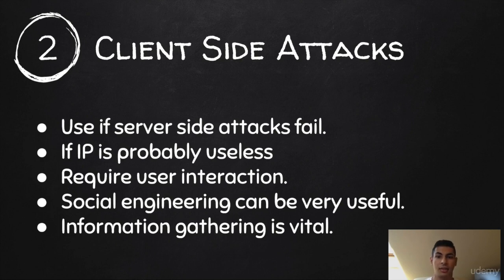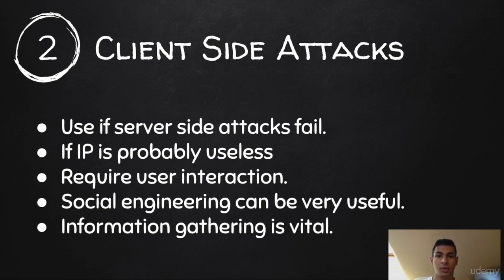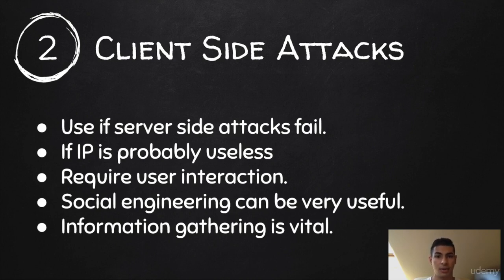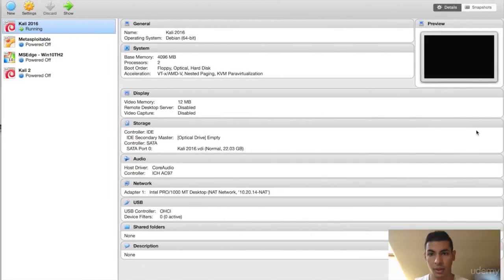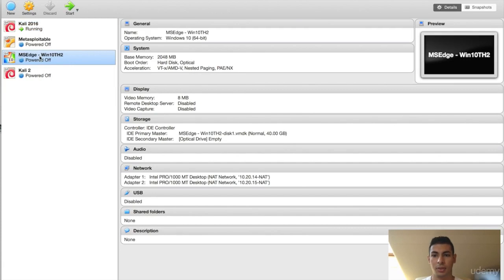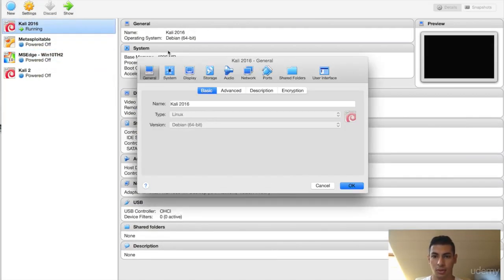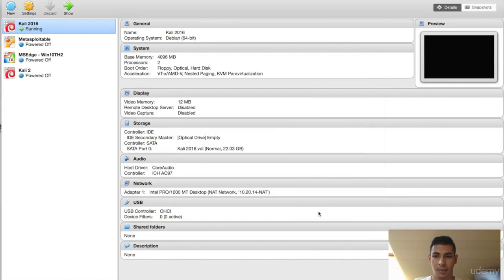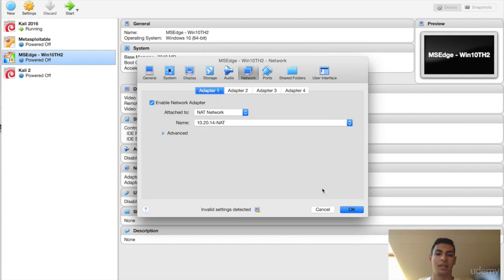Introduction |ETHICAL HACKING